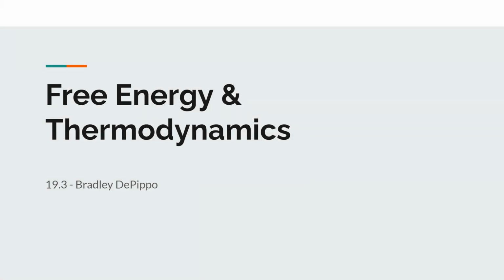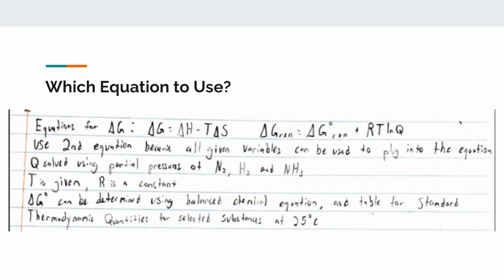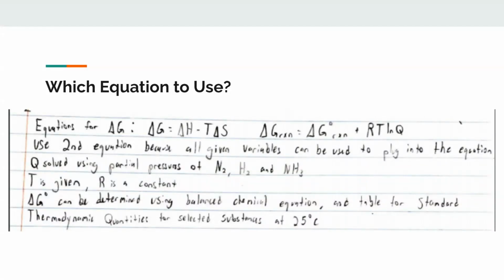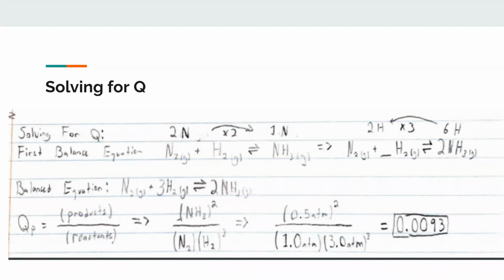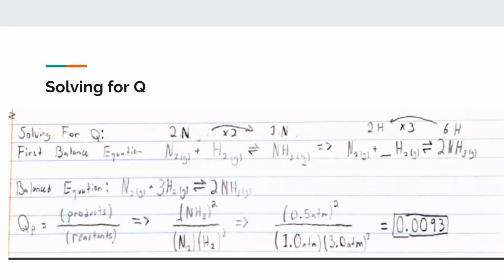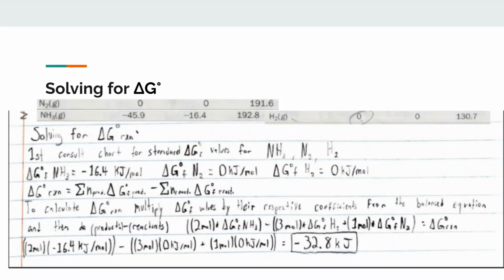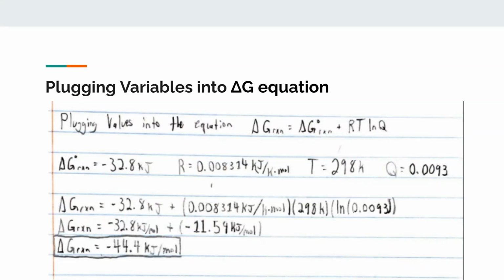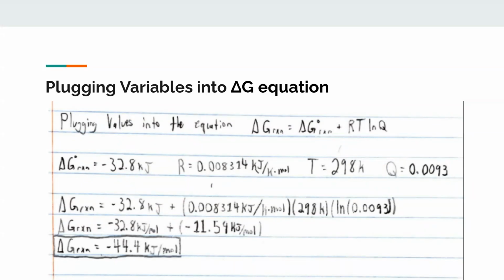19.3 - Free energy Change of Haber Process